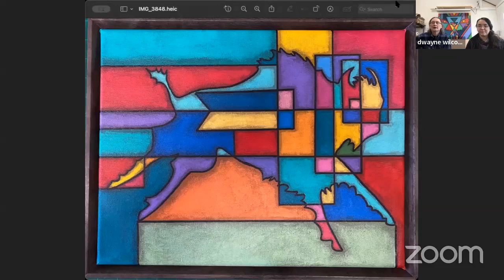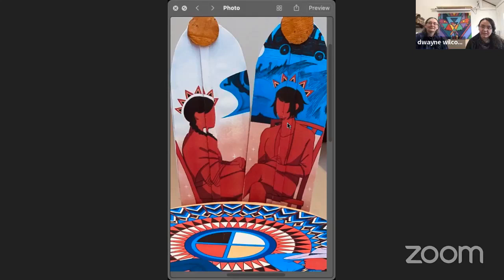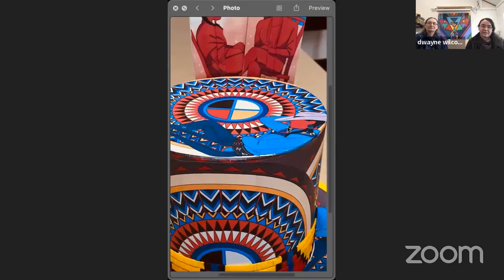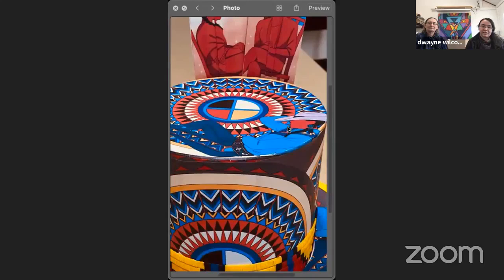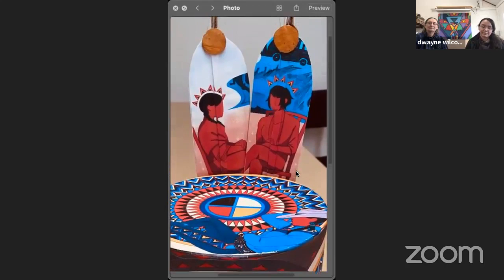Winter Camp: Dwayne Wilcox and Martha Bad Warrior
Join Dwayne Wilcox (Oglala Lakota) and Martha Bad Warrior as they share about their artwork and their time together as mentor/mentee in early 2024.

The Racing Magpie Winter Camp program is reimagining the Lakota winter camp model of problem solving and community building in today’s world by examining the deeper reasons why Lakota people do things the way they do and why they interact with the universe around them. As plants and trees focus their energy on building strength and growing from the roots during the winter, our community will join to strengthen and grow together each year through sharing and learning. Watch for more events each month through the winter.

Support for the Winter Camp program is generously provided through a grant from the South Dakota Arts Council.